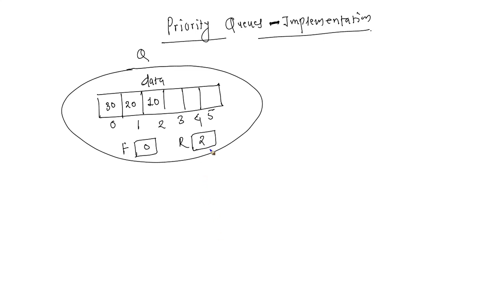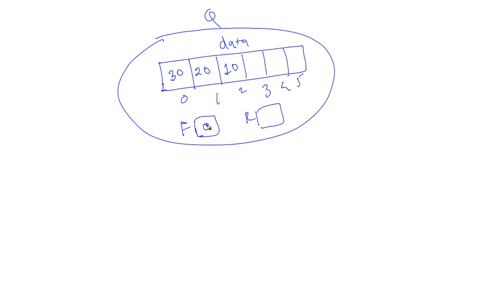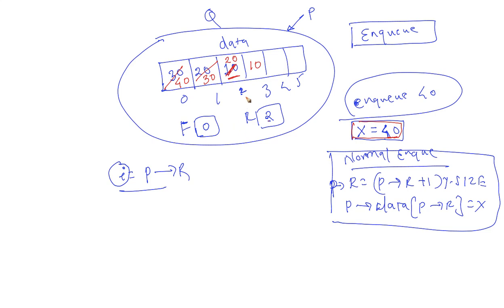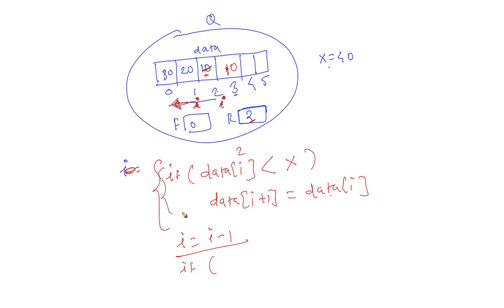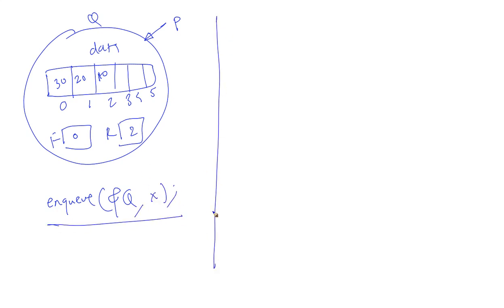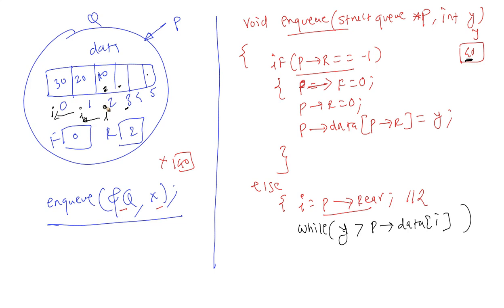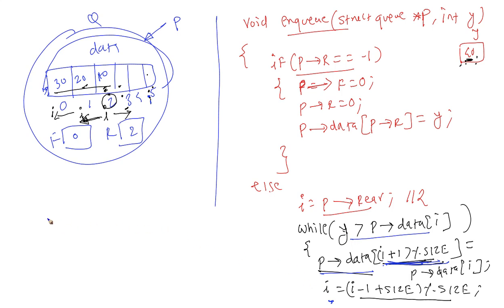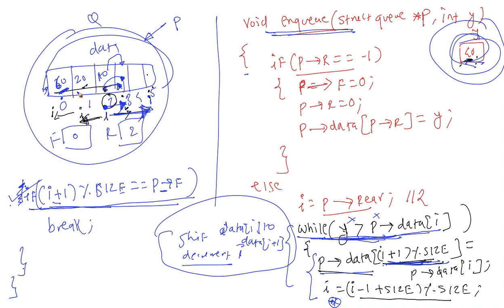Queues in C - Video 17